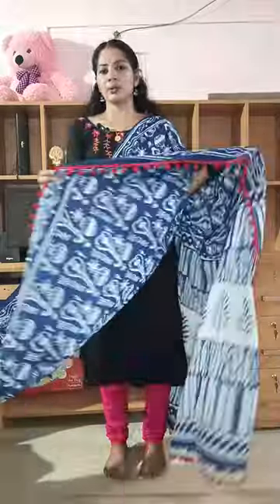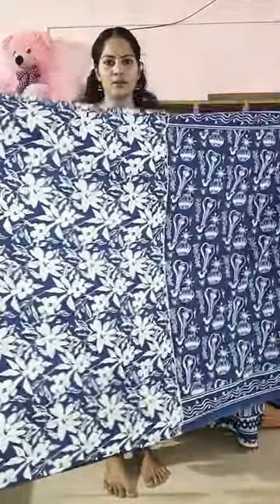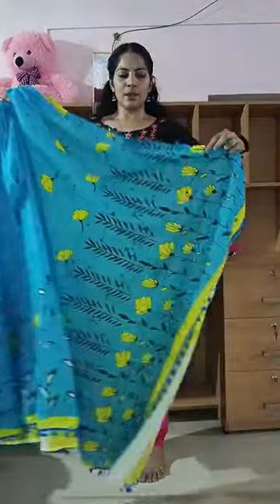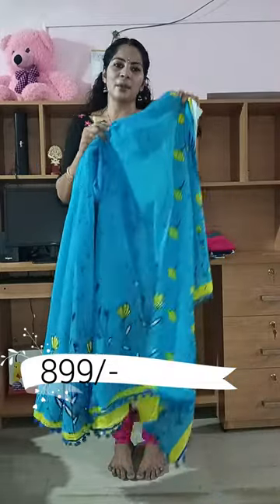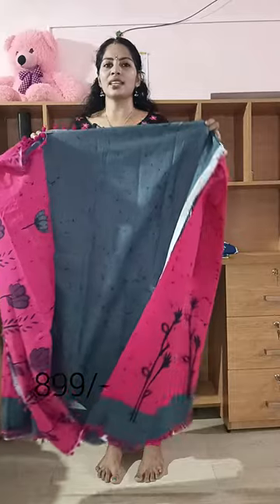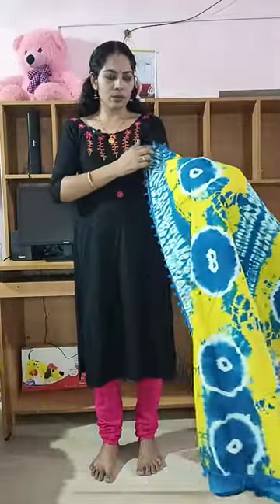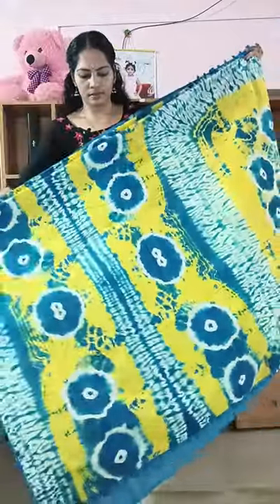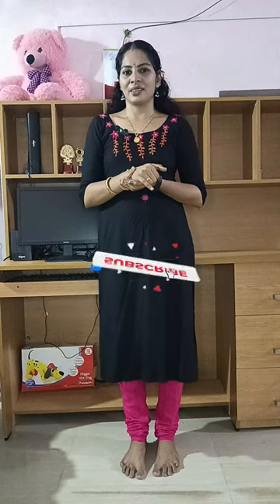👉👉MULMUL COTTON //Vishu Special Sarees //FREE SHIPPING//🌸🌸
Discover our Mulmul Cotton Saree Collection! Soft, comfy, and stylish, these sarees blend tradition with a modern touch. Made from top-notch mulmul cotton, they come in a range of vibrant colors and stunning designs for any event. Plus, enjoy free shipping! Upgrade your wardrobe with our Mulmul Cotton Sarees and add a touch of Indian elegance to your look.

soft cotton mulmul saree hand block printed bagru indigo